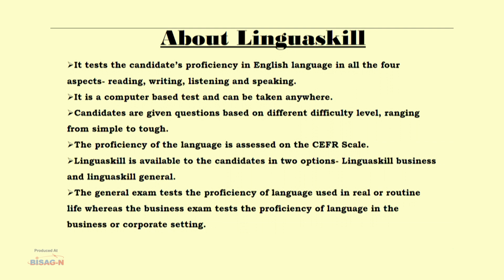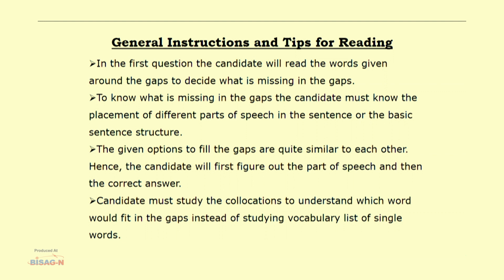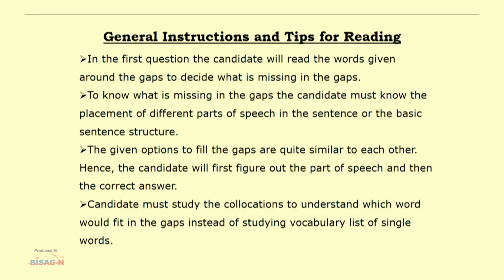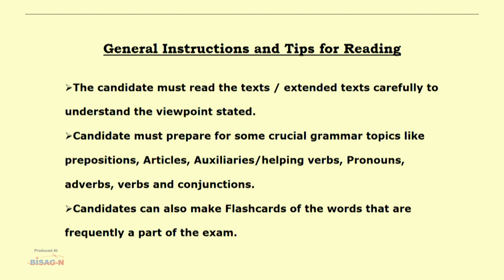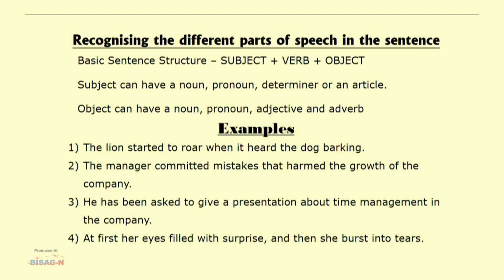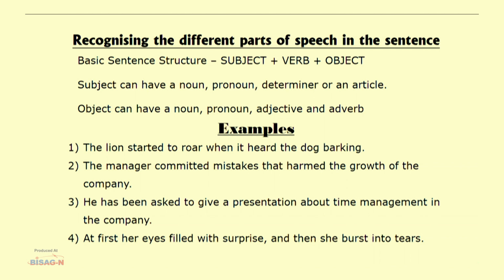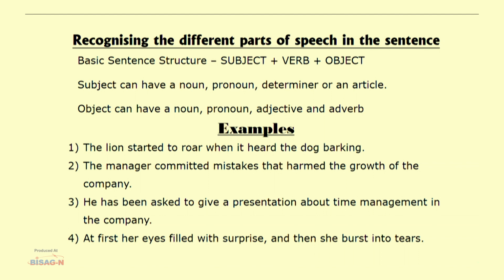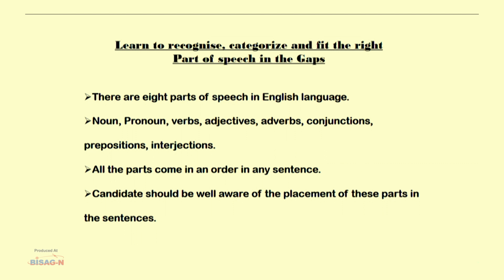Linguaskill Reading Module Part 3